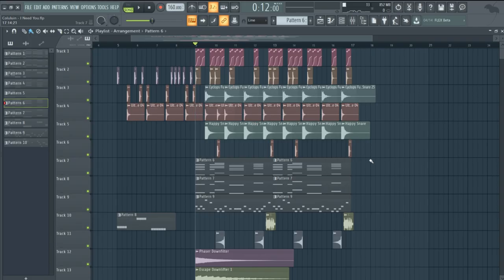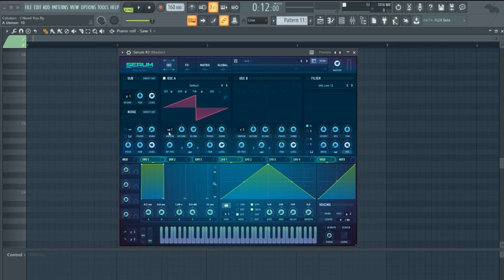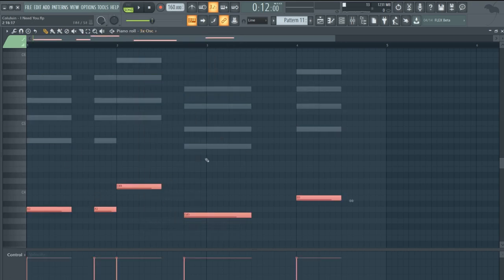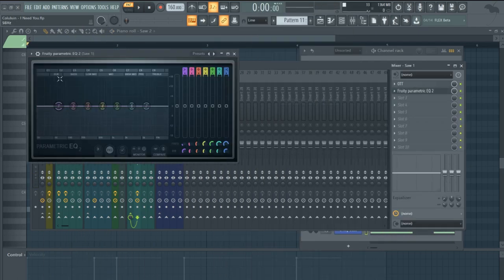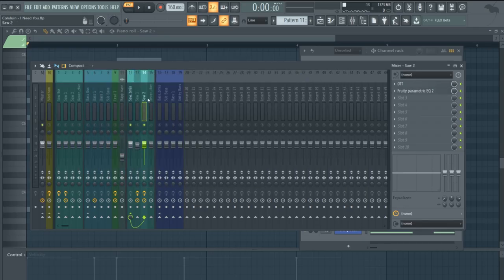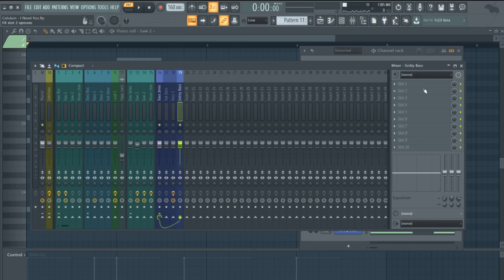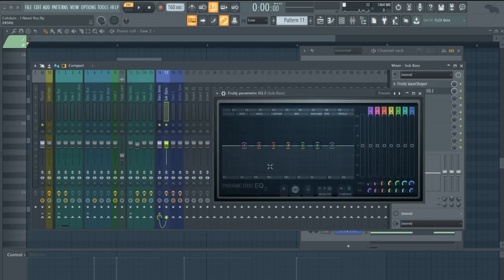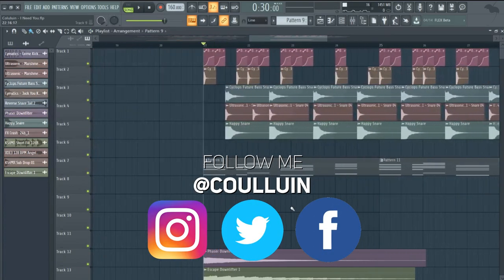How to Chord Stack Like Virtual Riot, 7 Skies and Others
Hey! Today I show you how to chord stack like Virtual Riot, 7 Skies, Illenum and others.

Chord Stacking just requires layers like Super Saws and bass layers.